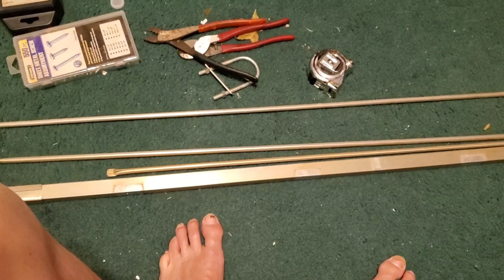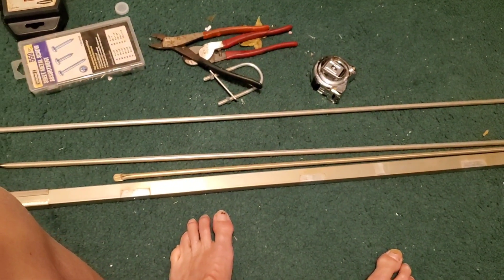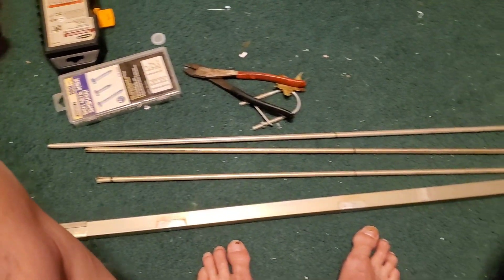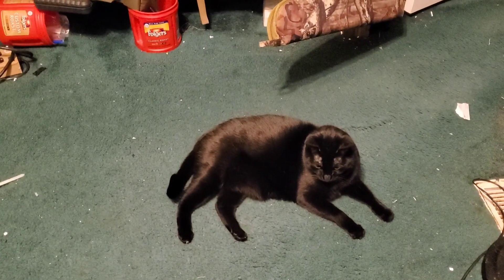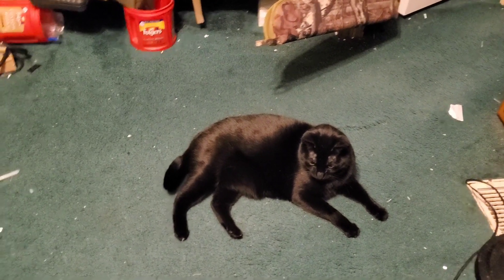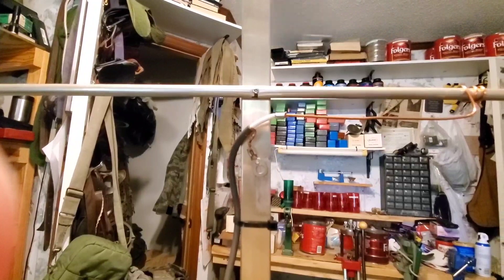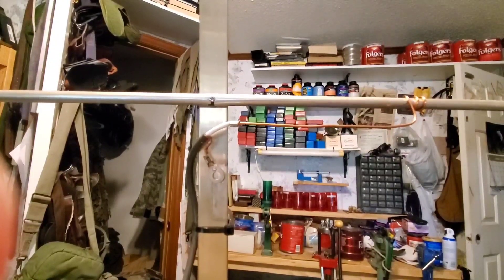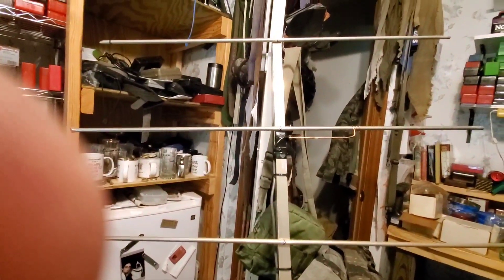DIY 3-Element 2 Meter Yagi – Made from an Old TV Antenna!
In this video, I’ll show you how to take parts from an old TV antenna and repurpose them into a working 3-element 2-meter Yagi antenna. This is a great way to save money, recycle unused gear, and build a powerful directional antenna for your ham radio station.

You’ll see the full process step by step, including:

Breaking down the TV antenna for usable parts

Measuring and cutting the elements for the 2-meter band

Mounting the driven, reflector, and director elements

Feeding the antenna for the best performance

This project is perfect for anyone who enjoys ham radio DIY projects, wants to improve their signal on 2 meters, or just loves building antennas from scratch.

📡 73,
KB5MIQ